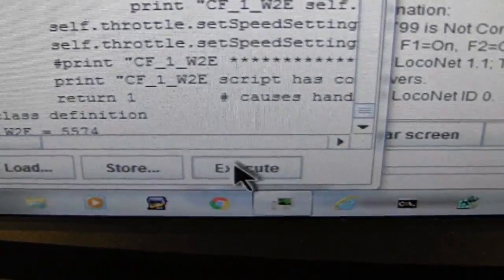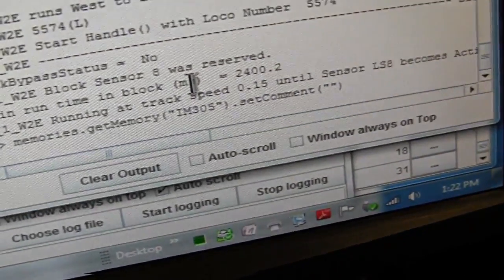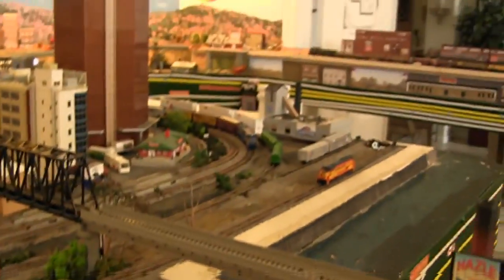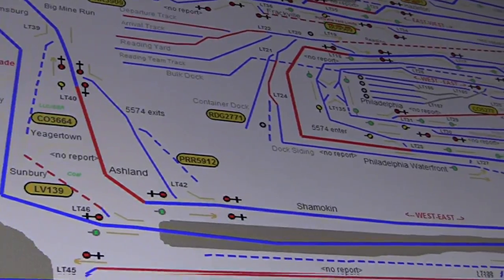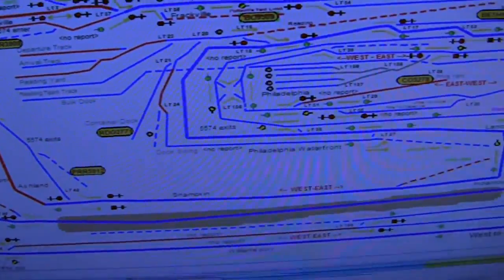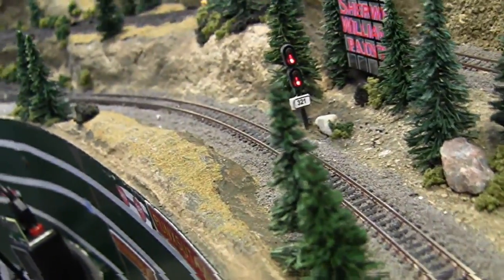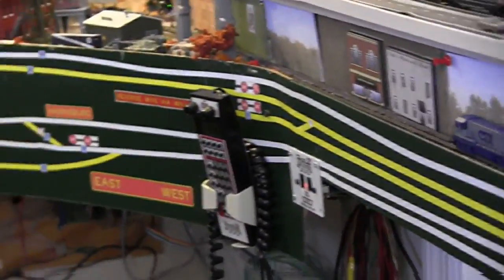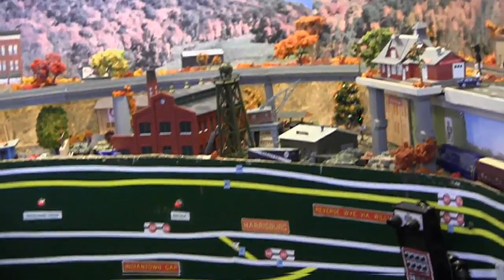Robot Train West to East on Layout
Robot Train runs on layout without a dsipatcher but with other trains on route. Robot must recognize signal, turnout and/or occupancy constraints en route.